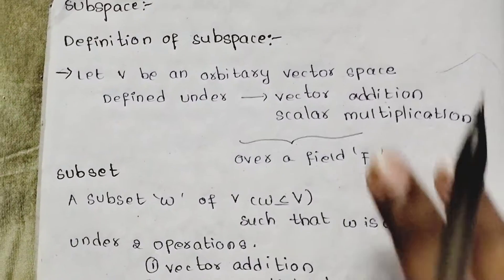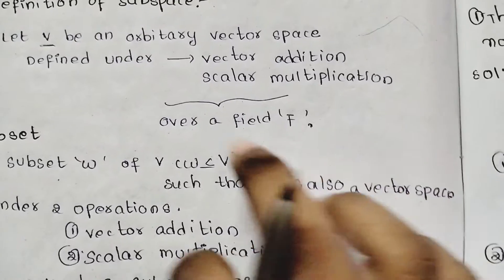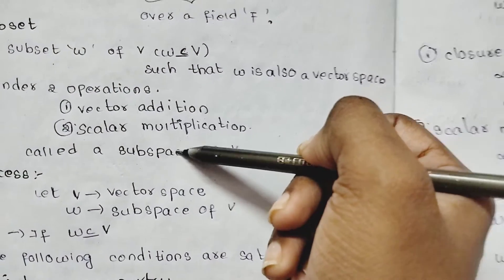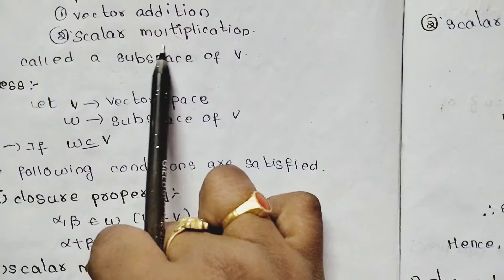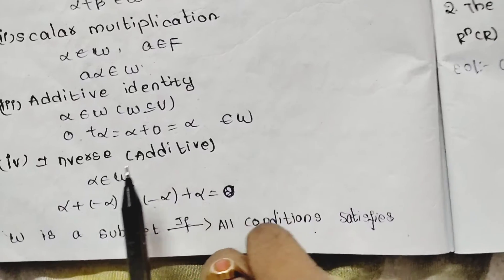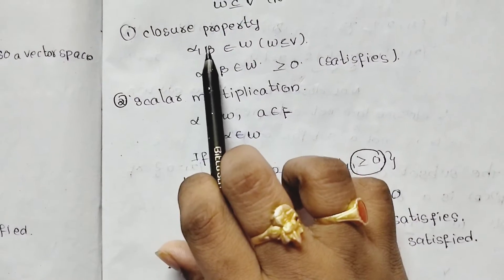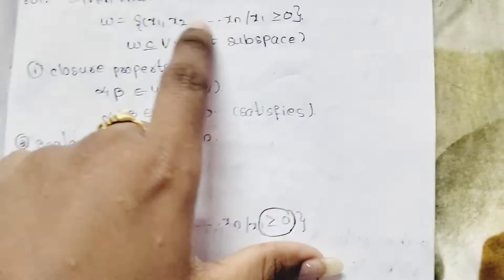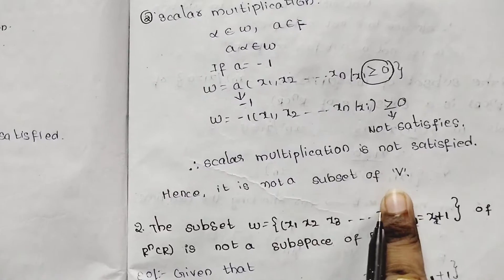subspace and problems on subspace